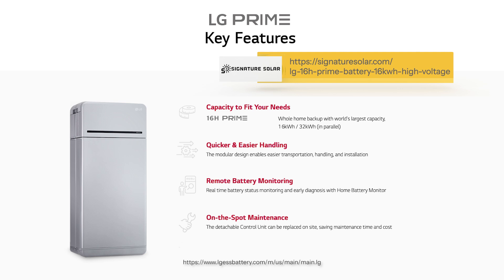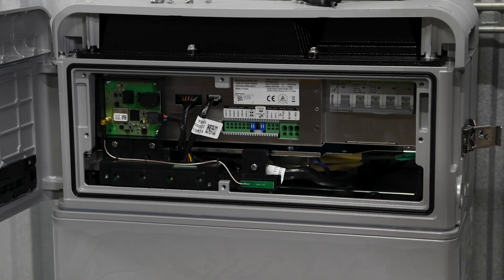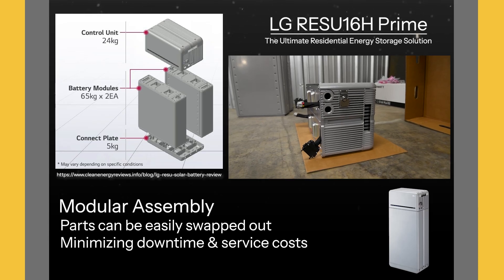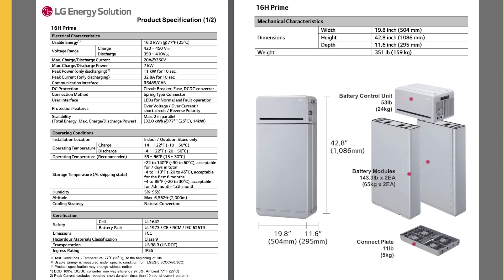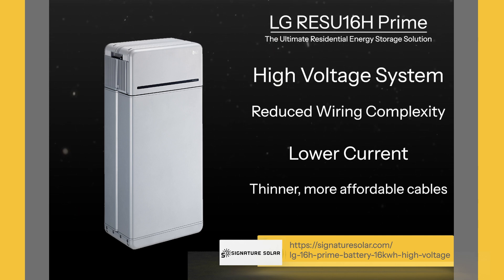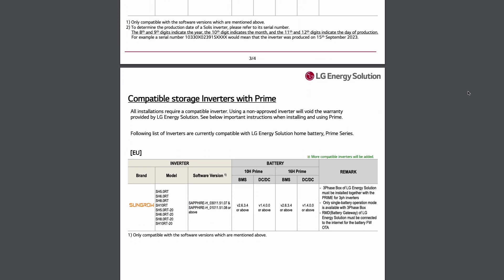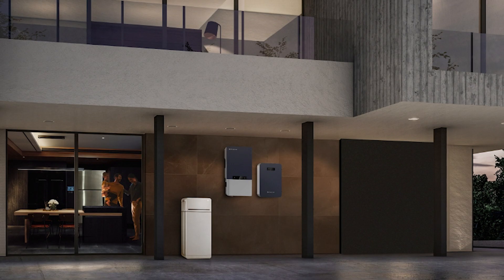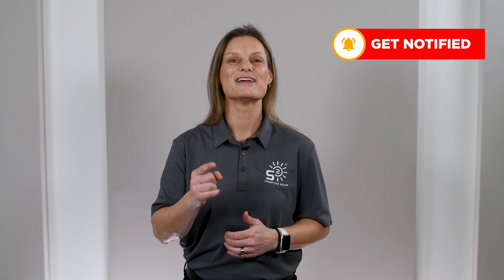LG 16H PRIME High Voltage Battery: Key Features and Overview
The LG RESU16H Prime is a cutting-edge high-voltage residential battery, setting a new standard in advanced energy storage. With an impressive 16kWh total energy capacity, it delivers unmatched performance and efficiency for residential energy systems.

Why Choose the LG RESU16H Prime?

High-Voltage Power: Designed for high-voltage systems, offering faster charging, reduced energy loss, and simplified installation with minimal wiring.

- Exceptional Capacity: The largest lithium-ion residential battery in the world, perfect for high-demand appliances and whole-home backup.
- Reliable Performance: Delivers 7kW continuous power and 11kW peak power to support devices like air conditioners and water pumps during outages.
- Superior Efficiency: Industry-leading DC round-trip efficiency of over 90% ensures maximum energy utilization.
- Scalable Design: Expandable up to 32kWh to meet growing energy needs or fully support daily household electricity demands.

Upgrade to the LG RESU16H Prime and enjoy reliable, scalable, and efficient energy storage.